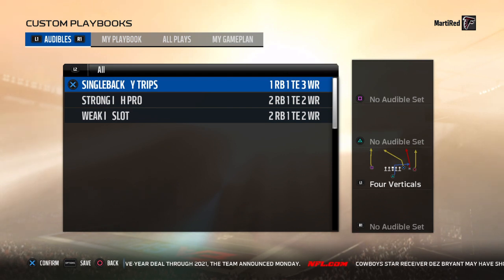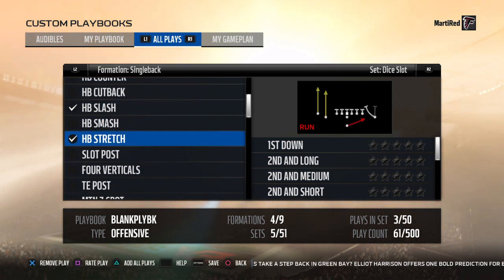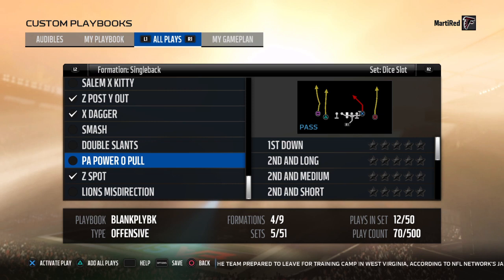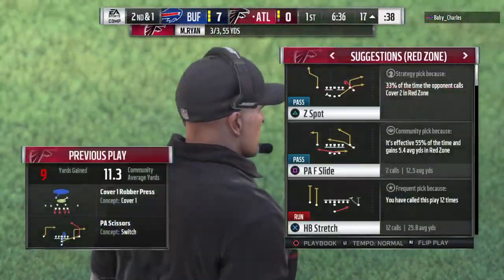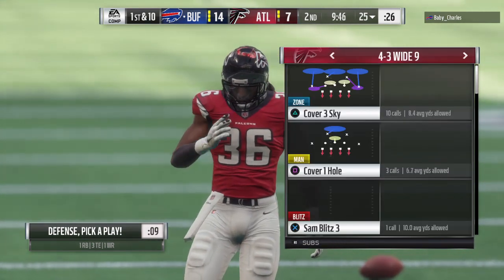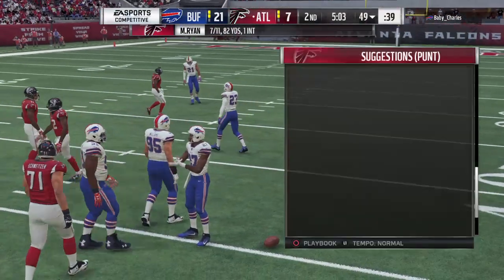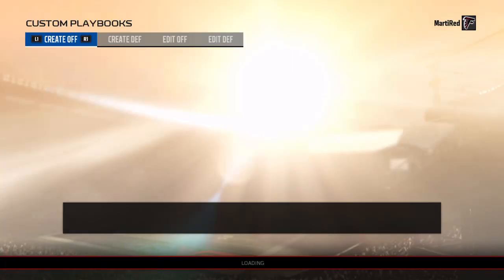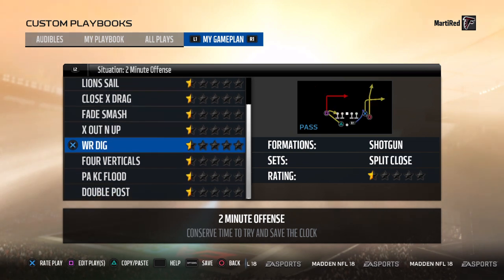Stay Schemin' Madden: Playbook Building and Gameplanning (Playbooks EP:2)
1st Part: How to start a playbook from scratch.
2nd Part: Lab with Bdot
3rd Part (after the lab): How to set up your Gameplan in game.